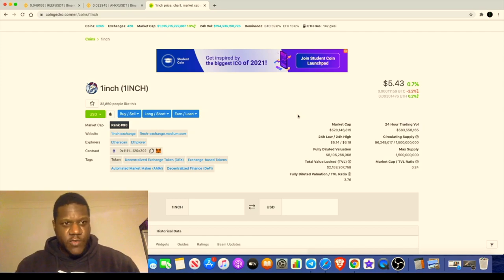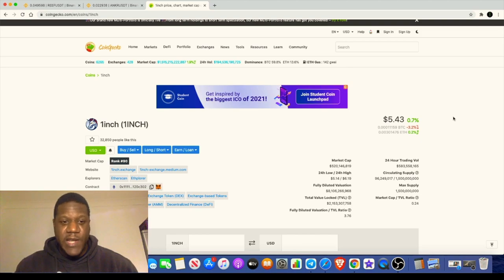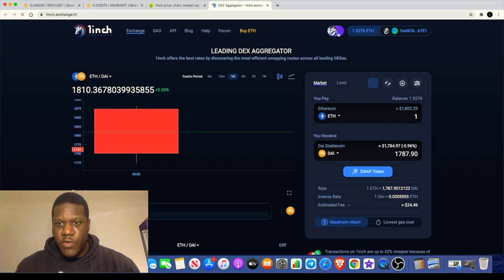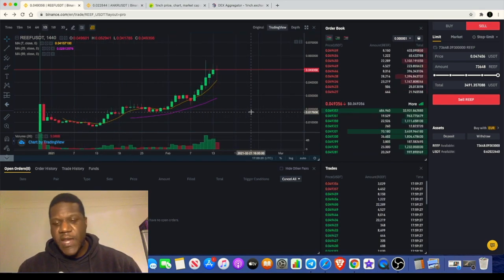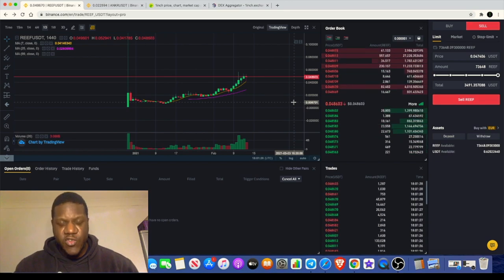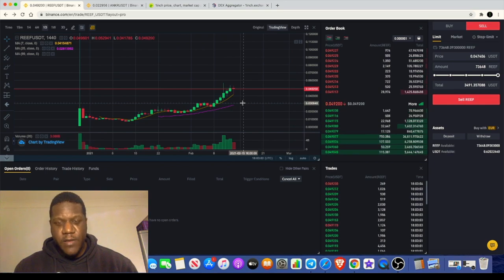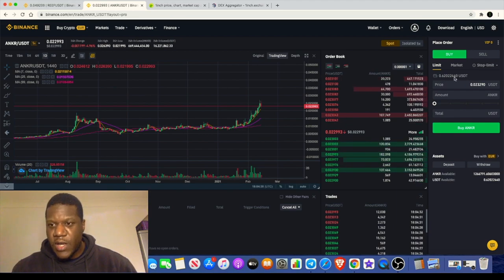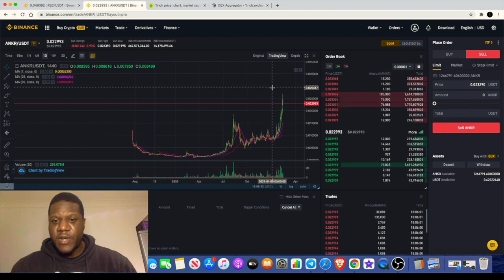My $3400 Valentines Gift From 1inch | REEF Finance FOMO + ANKR Network New ATH!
My $3400 Valentines Day Gift From 1inch exchange | REEF.Finance FOMO (Built on Polkadot DOT Network)+ ANKR Network New ATH!